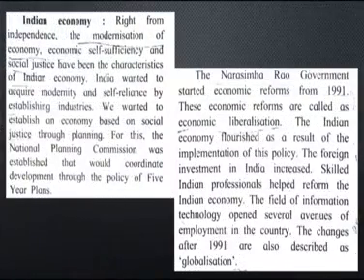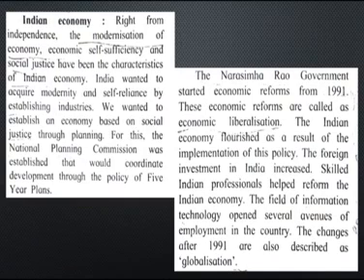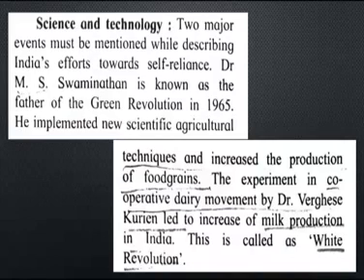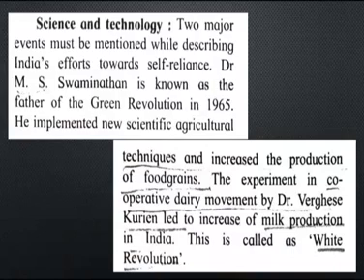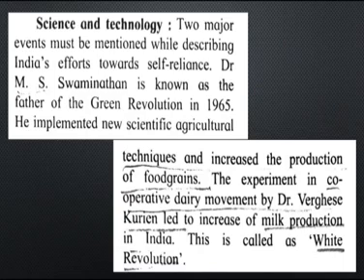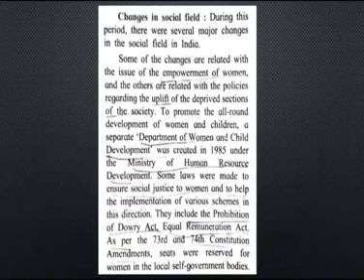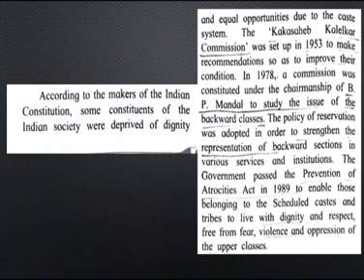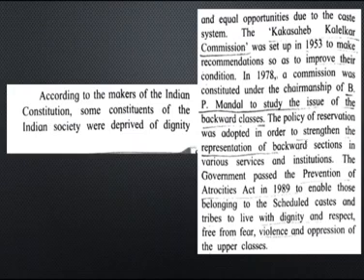History: India - Events after 1960: Vandana Shimpi